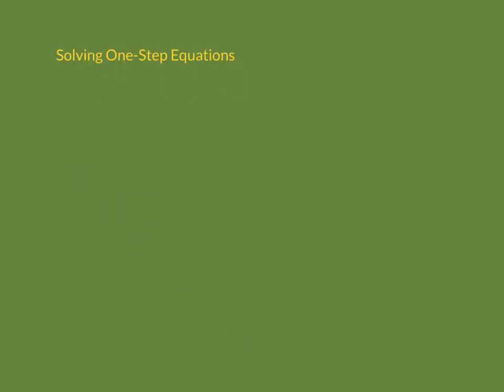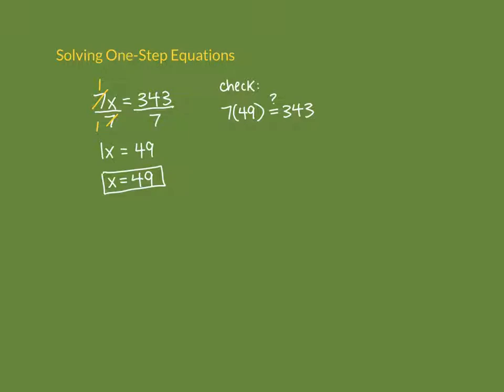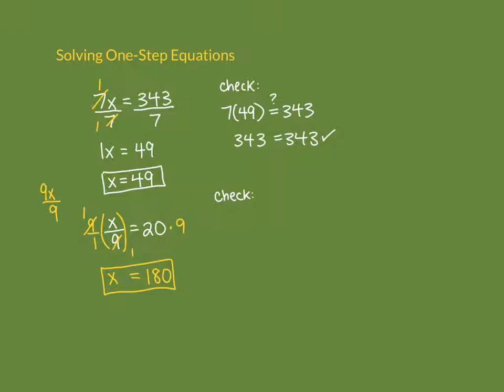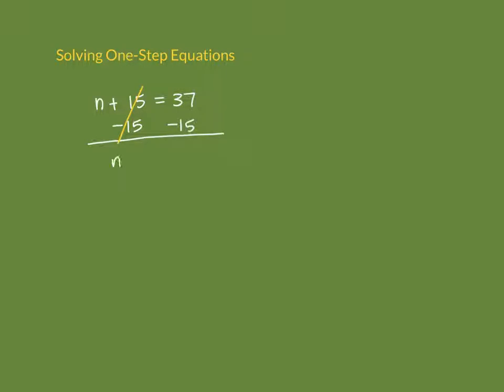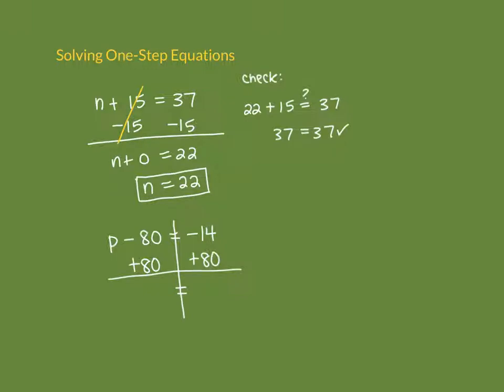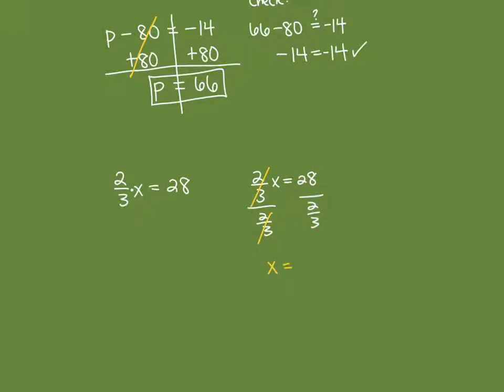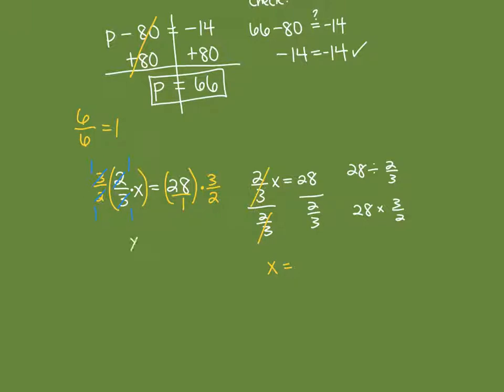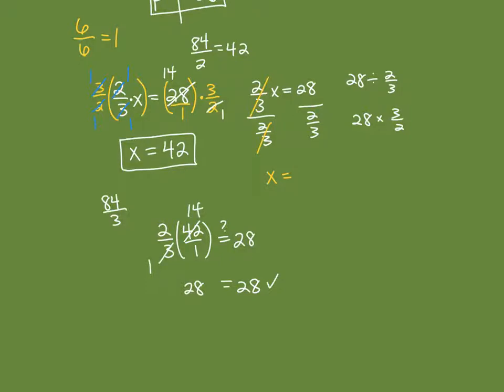Solving One-Step Equations